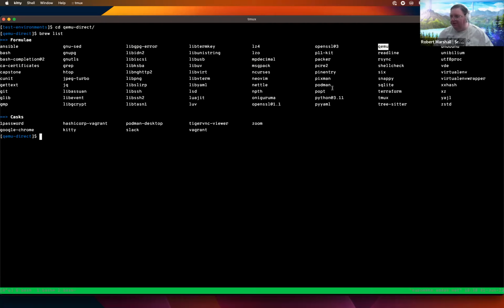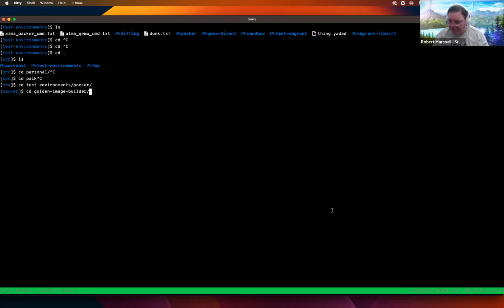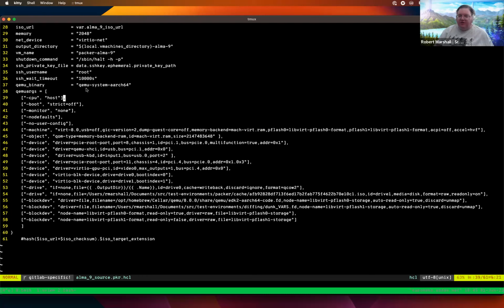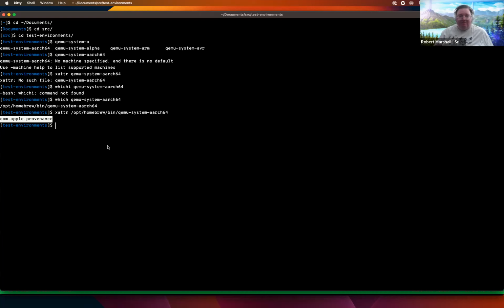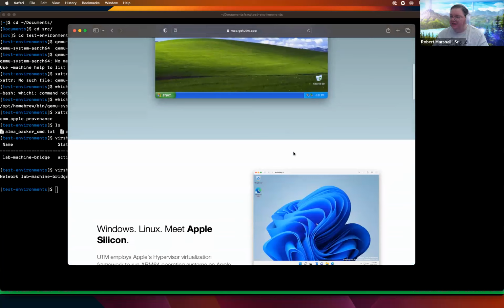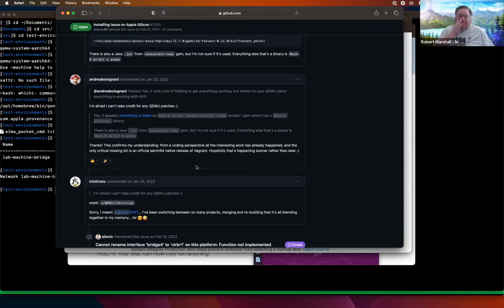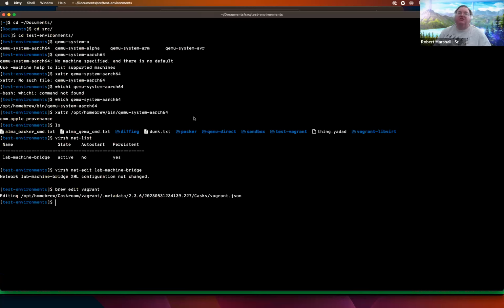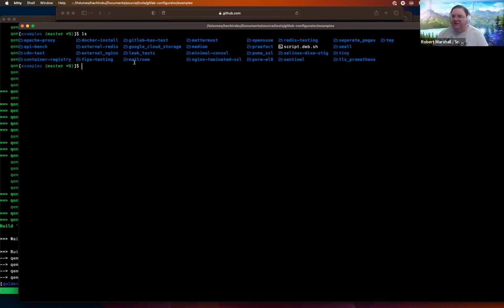Distribution Team Demo - June 1 - M1Mac and qemu + libvrt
Distribution team demo on setting up a Gitlab Distribution review environment using virtual machines on an M1 mac.